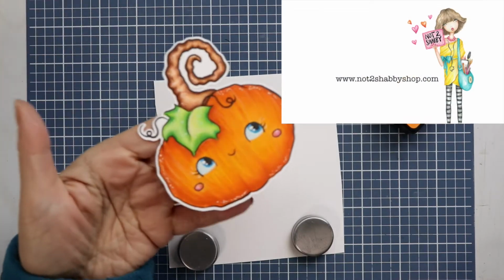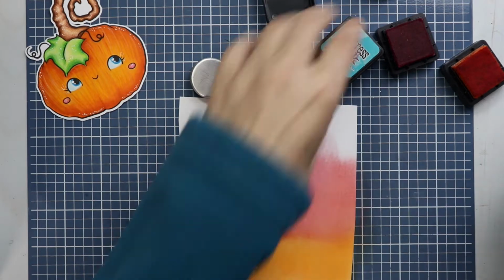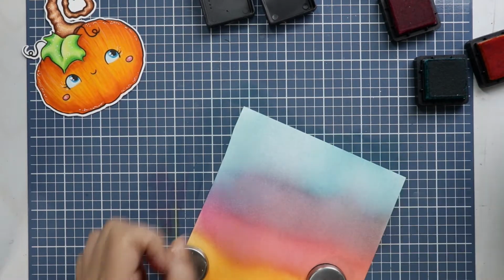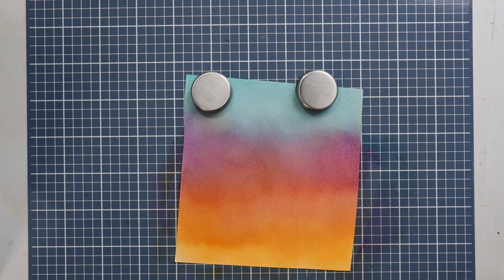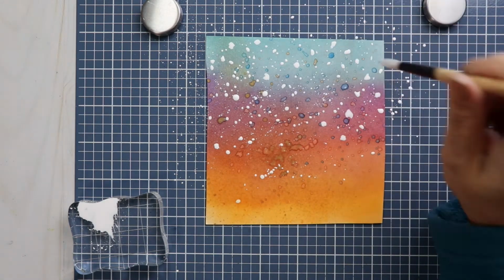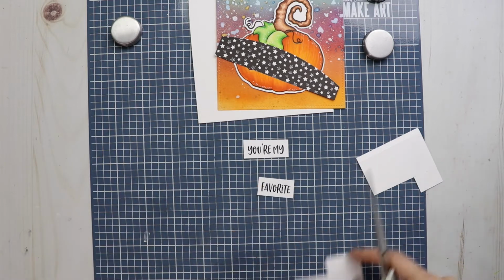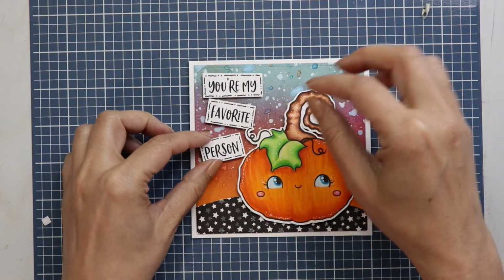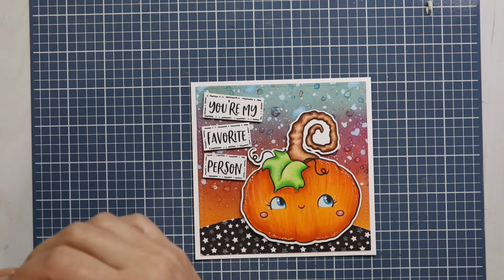How to Make a Fabulous Inky Background for Cardmaking!